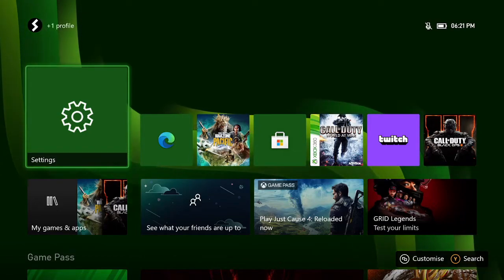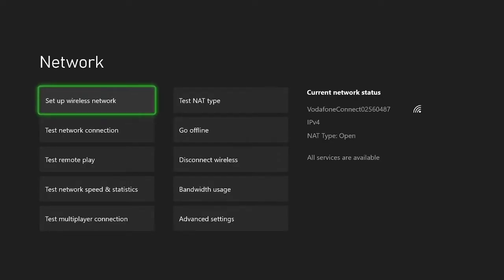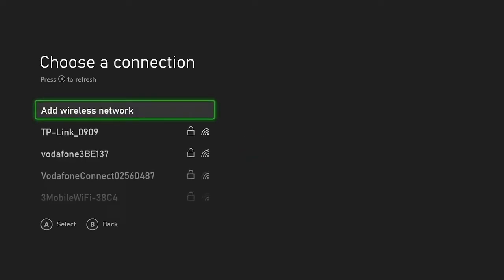How To Lower Ping on Xbox Series S | Full Tutorial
😃If you enjoy this content, please consider a paid "super thanks" in the video or becoming a "member".

How To Lower Ping on Xbox Series S | easily lower latency when playing games on your Xbox Series S console! Do you own the Xbox Series S and want to lower ping? If so, this video is for you! I will teach you how to lower ping quickly on the Xbox Series S in this tutorial. There are bunch of ways to get your ping when playing games lowered, and this tutorial will cover all of the ways you can quickly get your ping lowered while playing games on the Xbox Series S. The end result, will be games running flawlessly on the Xbox Series S console, without any internet lag or ping causing issues!